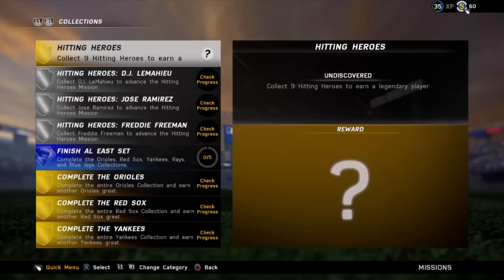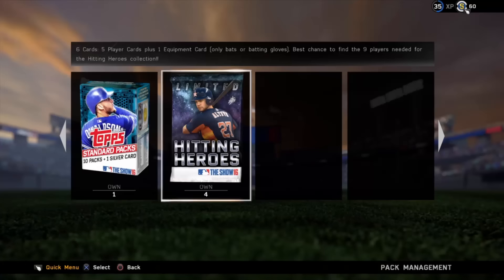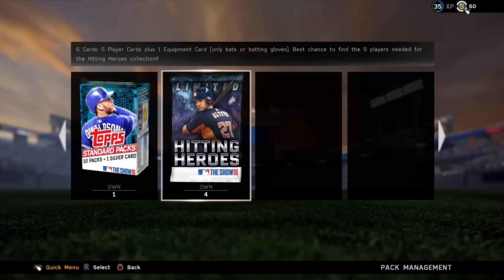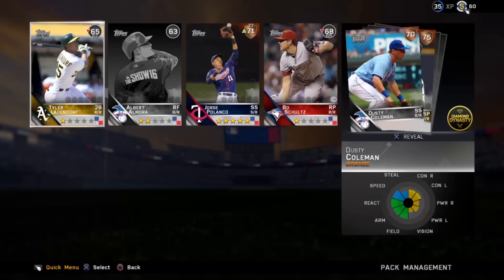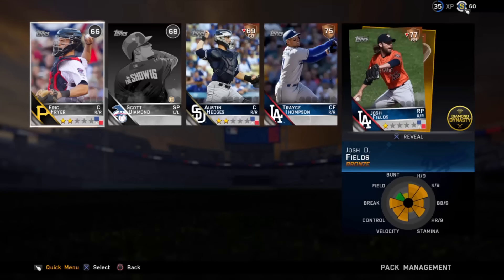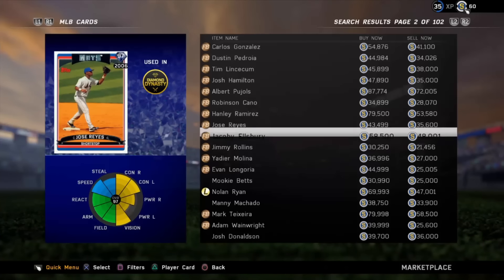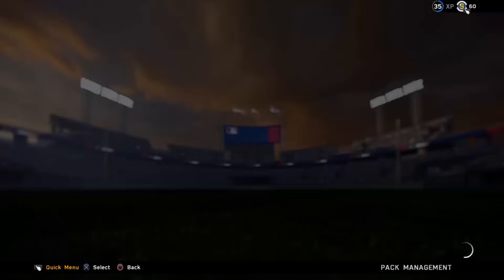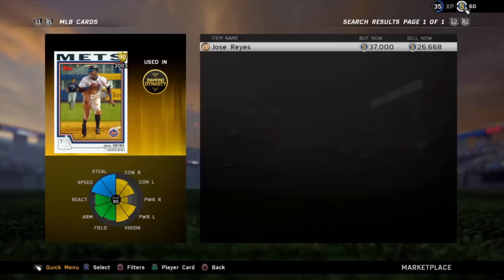EPIC FLASHBACK MISSION STARTER PULL! | NEW MLB THE SHOW 16 PACK OPENING AND UPDATES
NEW MISSIONS?! A FLASHBACK MISSION STARTER PULL?
IN ONE VIDEO?! YUP!

Like, sub, and comment! Only if you want to :)

Follow us on Tweet Tweet!